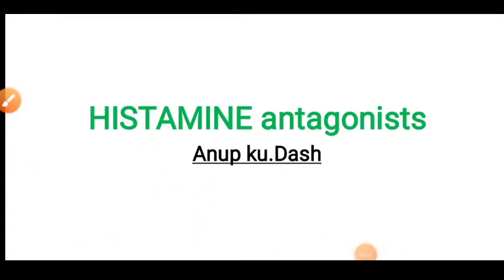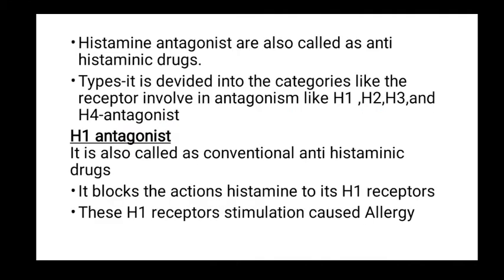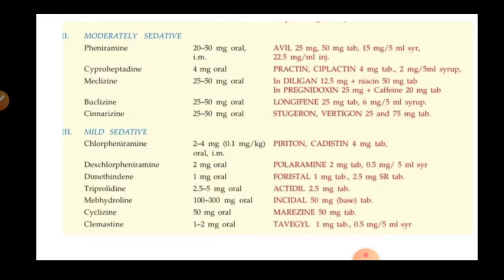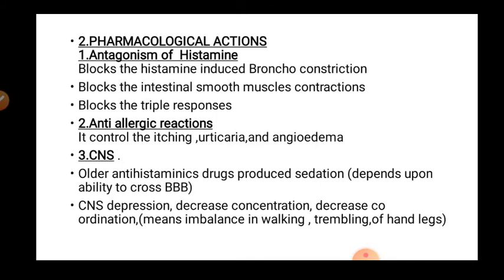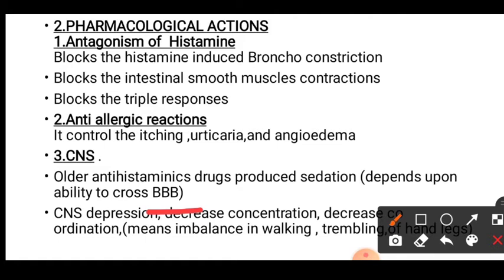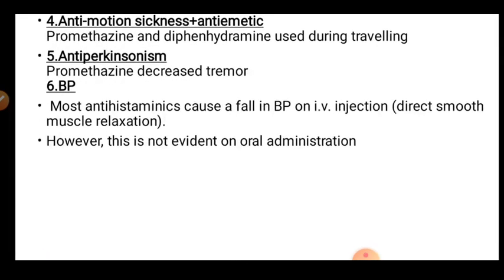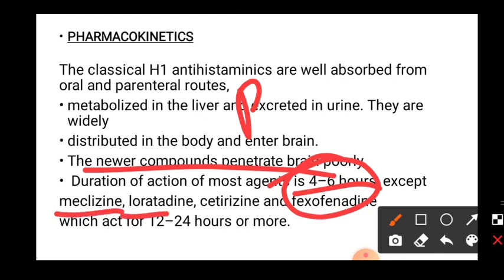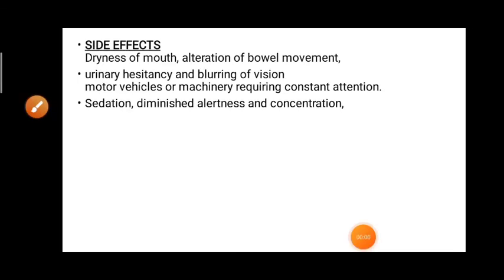H1 anti histaminic drugs(part-1) || Pharmacology || B.pharm 5th sem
# In this video we covered the
topic H1antihistamine.Watch it once

Know about AUTOCOIDS